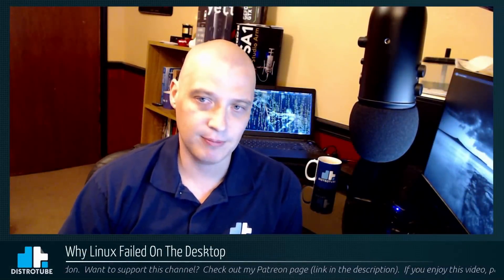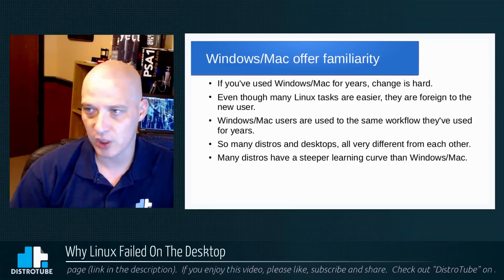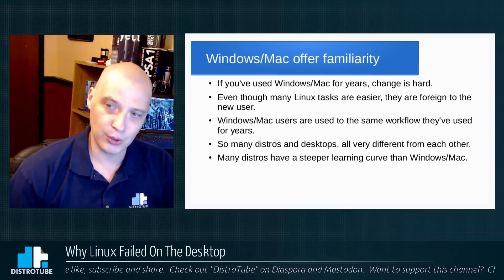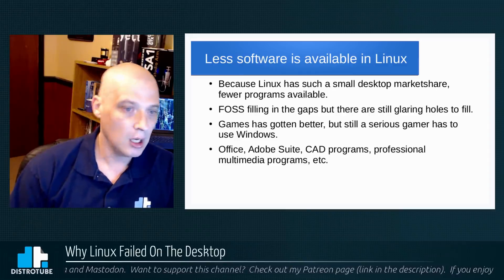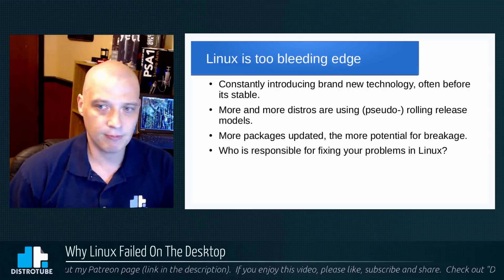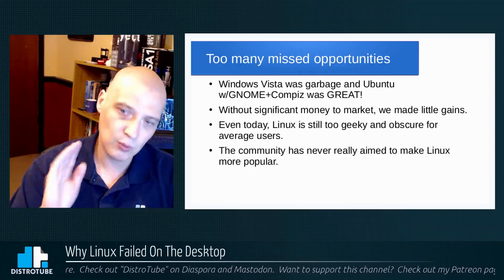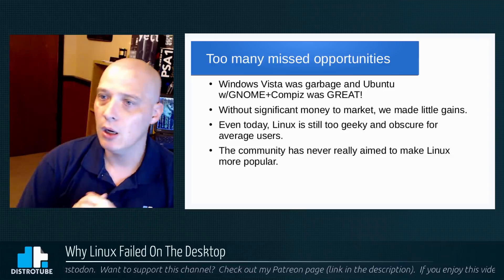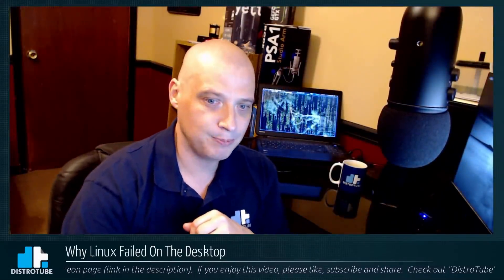Why Linux Failed On The Desktop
Is this going to be the "Year of Linux on the Desktop"?  We've asked this question every year for about 15 years now.  It's never happended and it's not likely to happen.  I give five reasons why I think Linux failed on the desktop.